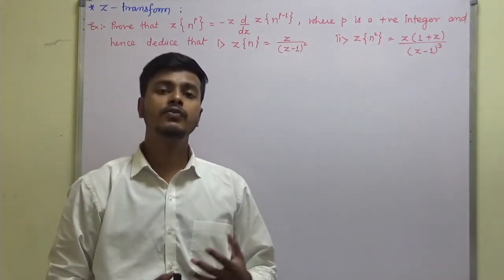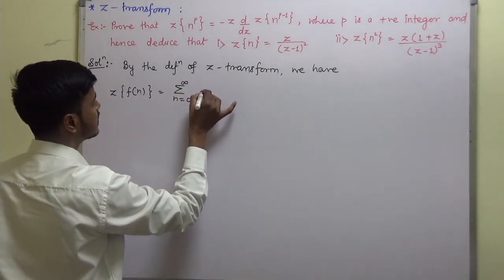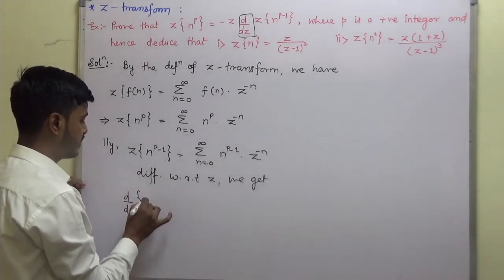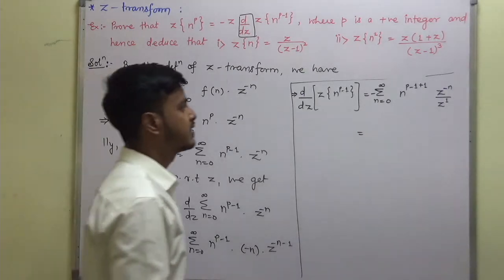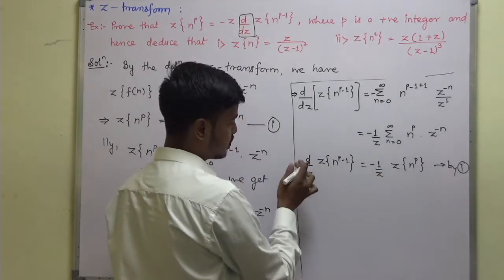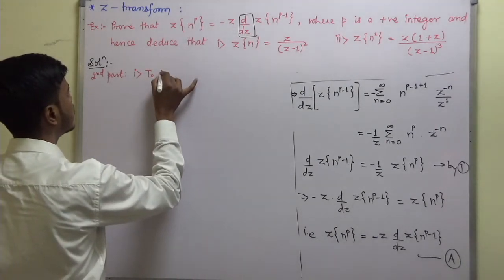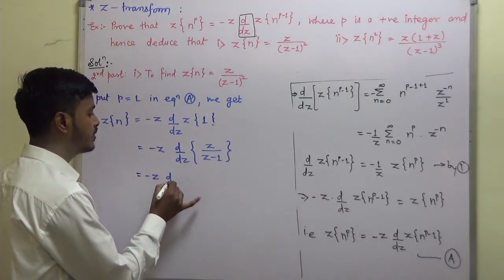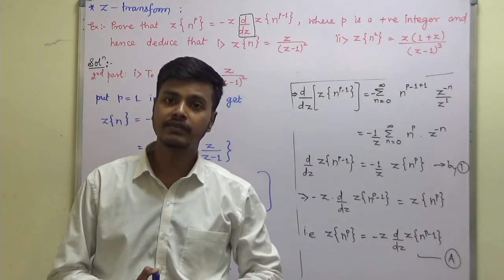Recurrence Formula for n^p: z- Transform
Z-Transform